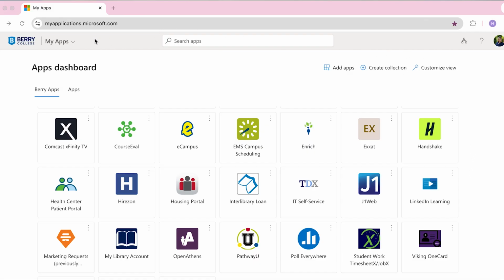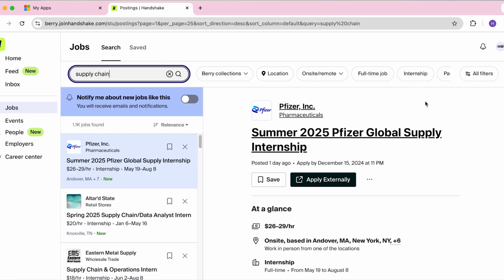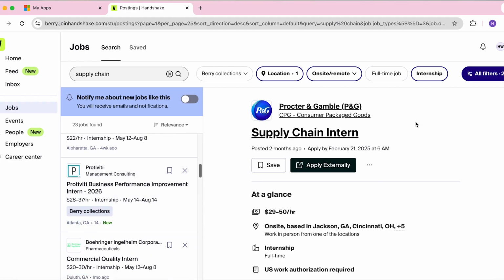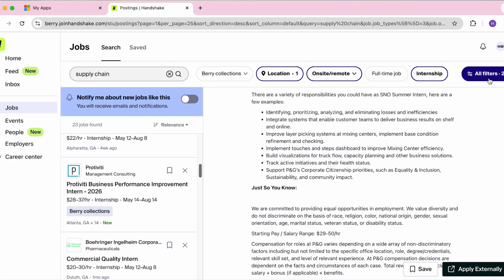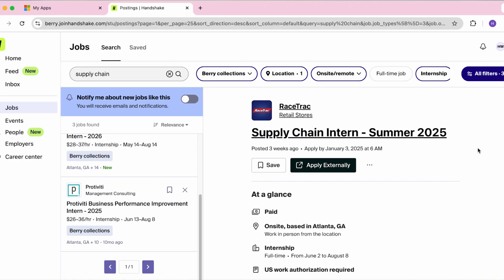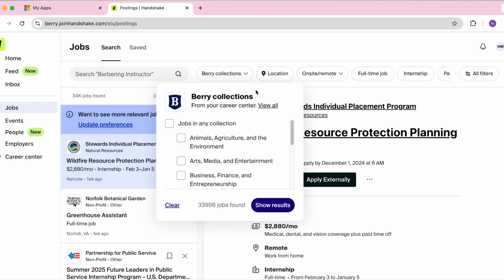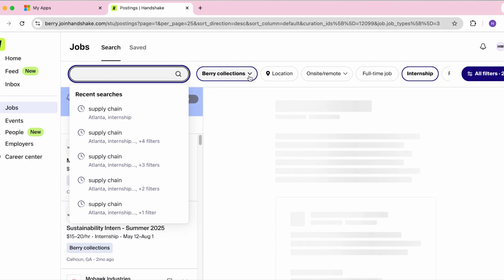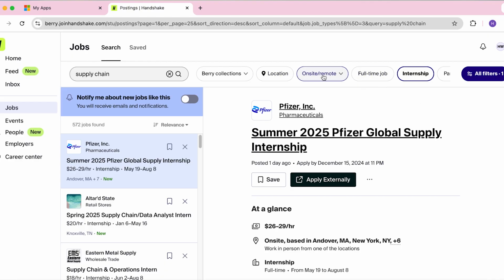How to Find Internships on Handshake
Searching for an internship opportunity? Handshake is a great place to start your search! Watch this video for tips on how to use Handshake to find internships using Berry's industry-specific curated collections, other Handshake filters, and search terms.